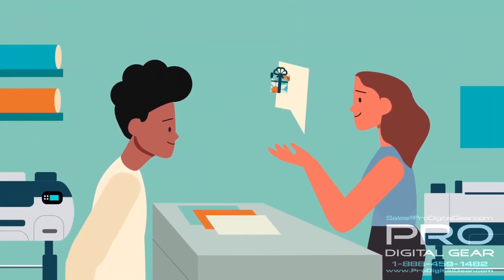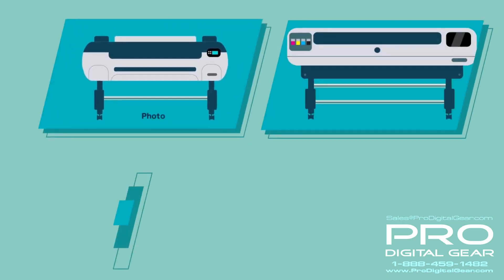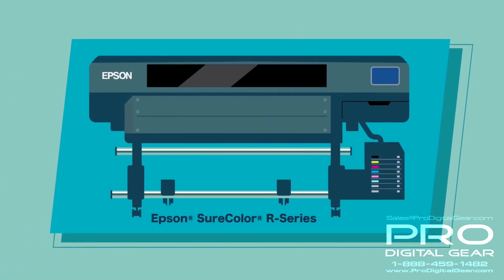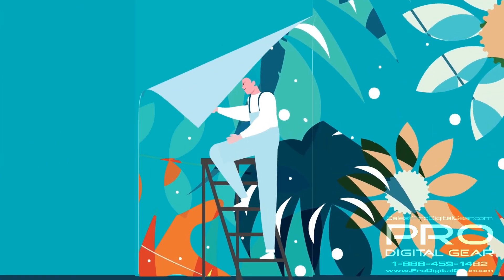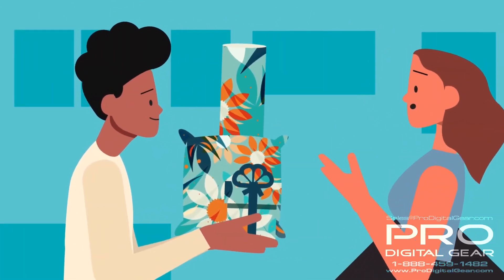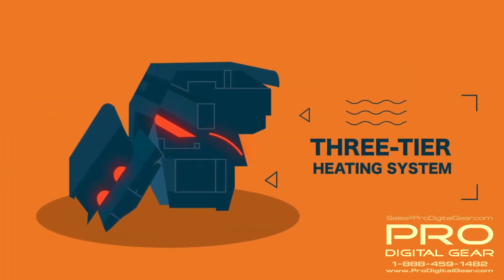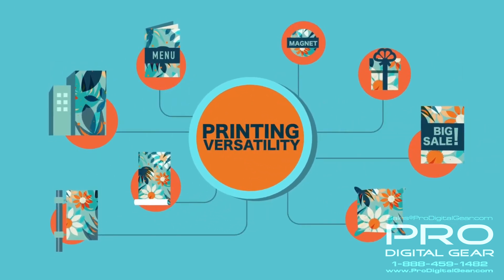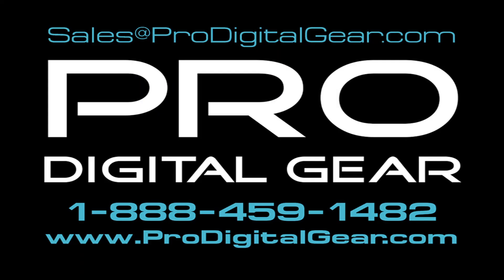Epson SureColor R Series | Versatility to expand and succeed Pro Digital Gear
ProDigitalGear.com
Epson says the new R series is the best way to increase your printing business potential. Here is what they say!
Don’t say no to potential business. See how Epson SureColor R Series printers—with water-based resin ink technology and an innovative three-tier heating system— have the versatility you need to say yes to traditional media banners and adhesive vinyl, as well as specialty media like wallpaper, canvas and much more.